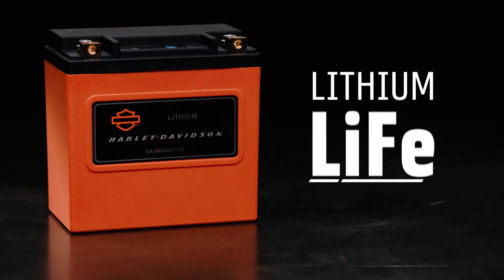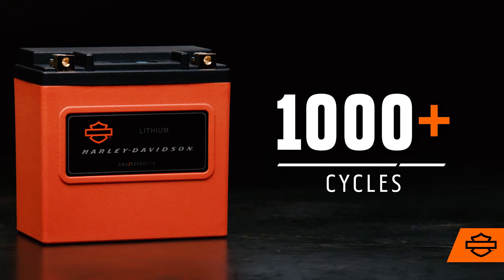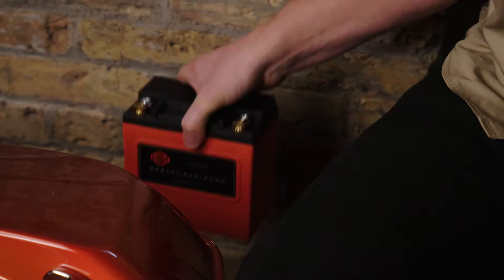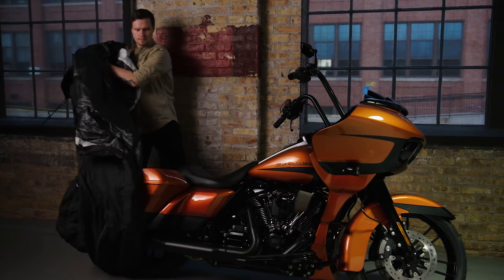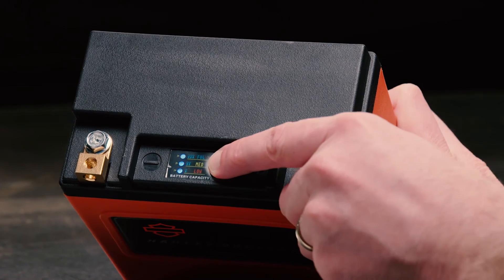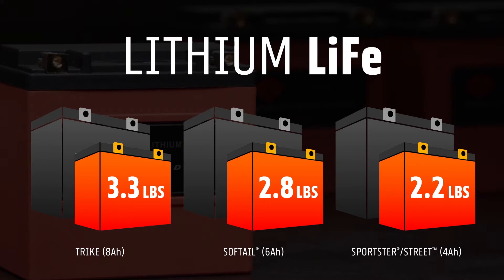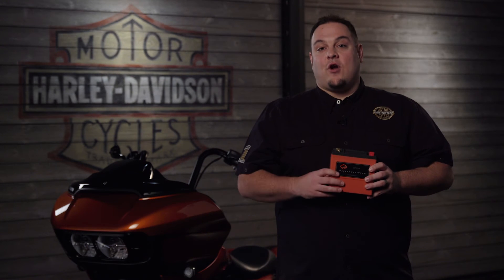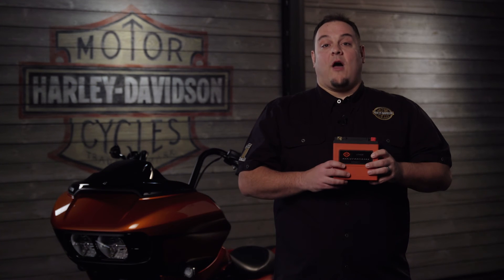All new Harley-Davidson Lithium LiFe Battery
Call the parts & service department at your Southcentral Alaska Harley-Davidson dealer location for more information!
House of Harley-Davidson Anchorage - (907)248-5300
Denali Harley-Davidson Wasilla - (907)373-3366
Kenai Peninsula Harley-Davidson Soldotna - (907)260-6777